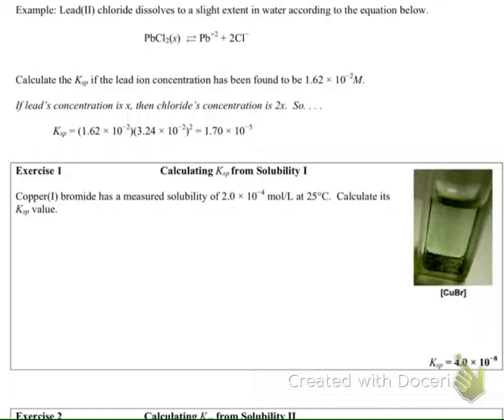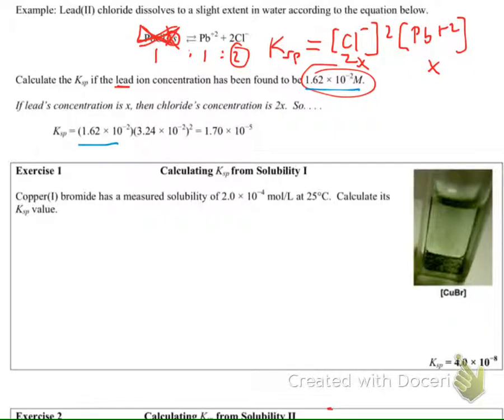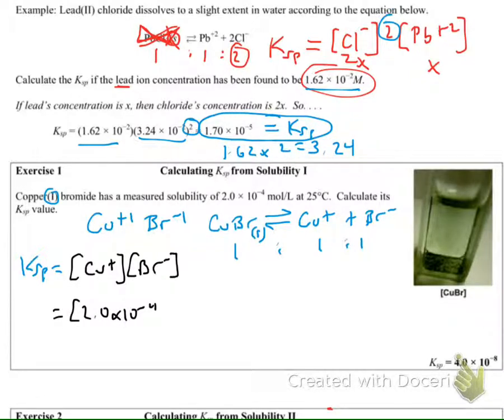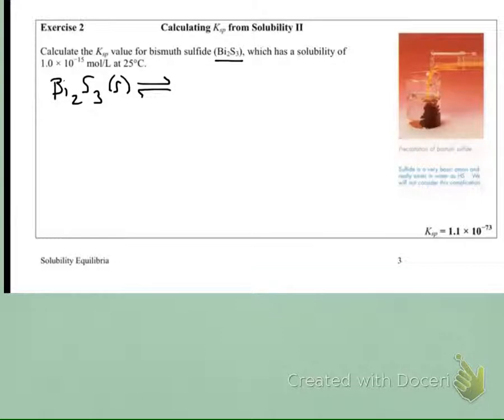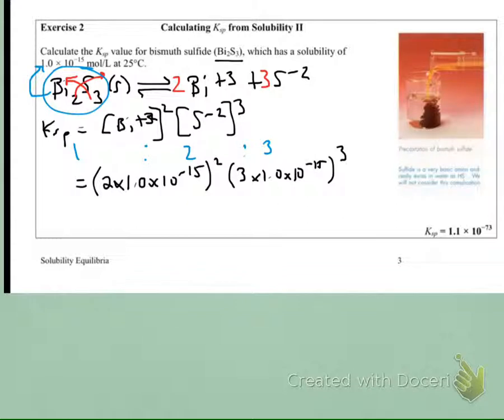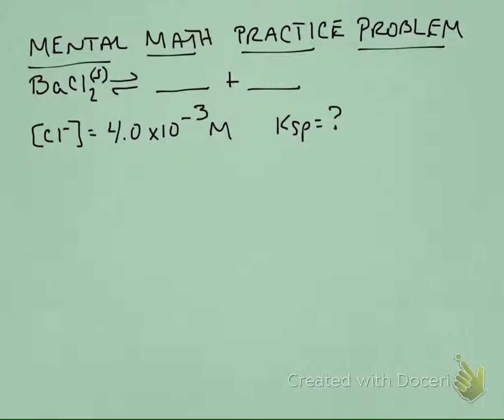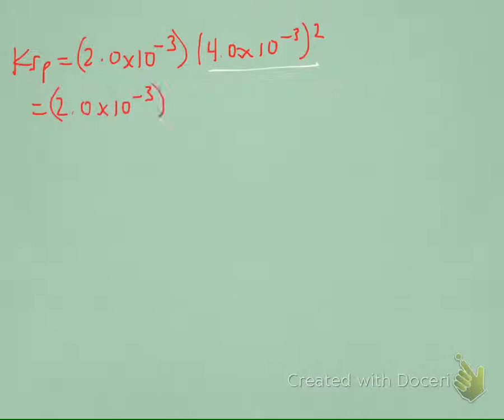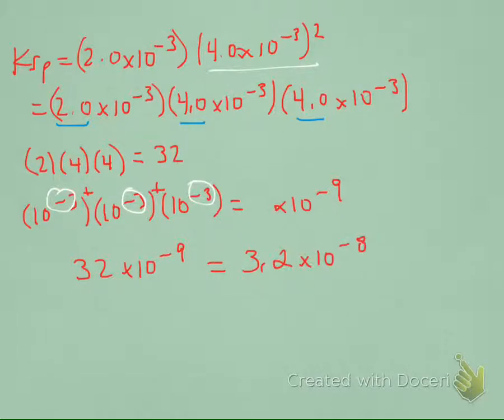Solubility Equilibrium Page 3 Ex's 1-2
Mr. Regan
AP Chemistry